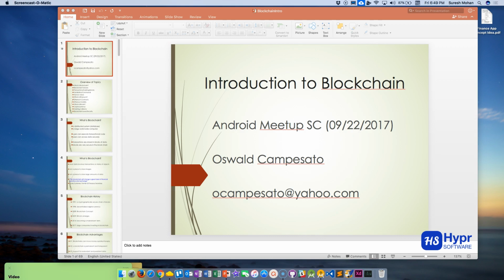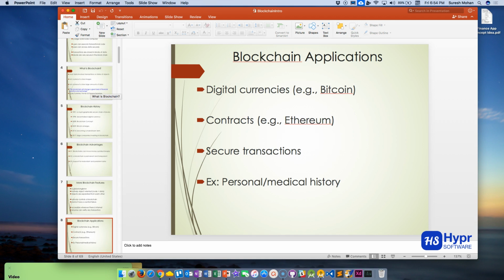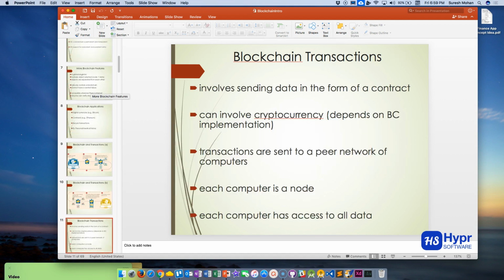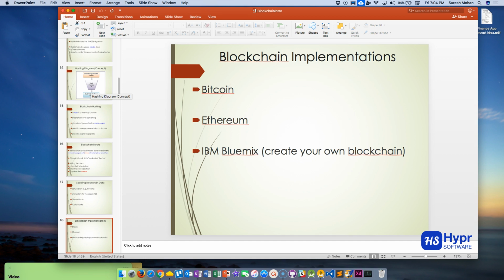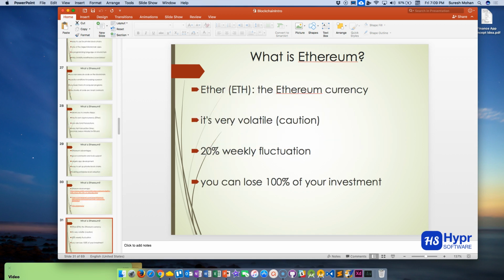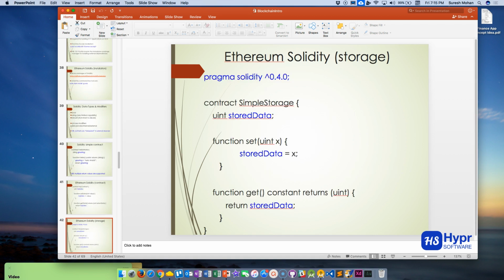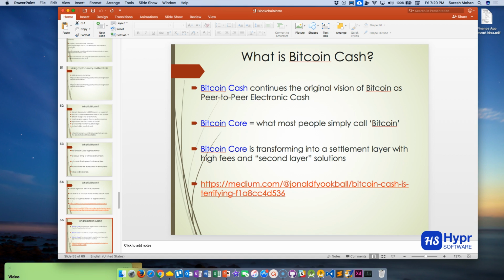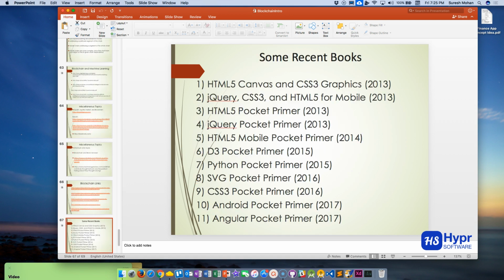Intro to blockchain - Live Recording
Intro to BlockChain view is a live recording of a local meetup.
It will walk you thru the history and applications of BlockChain.

The blockchain is what is behind BitCoin and Ethereum.